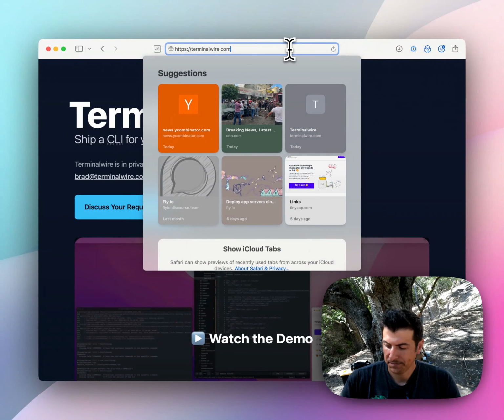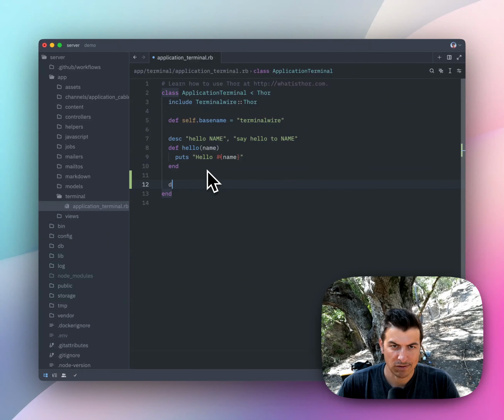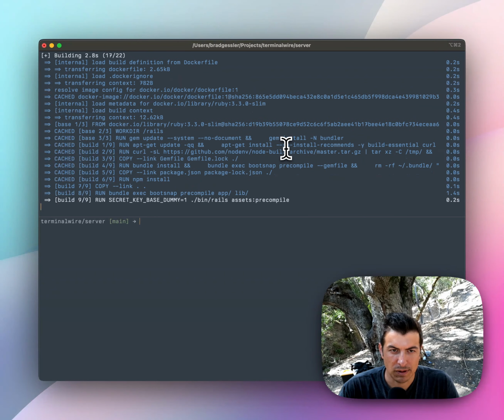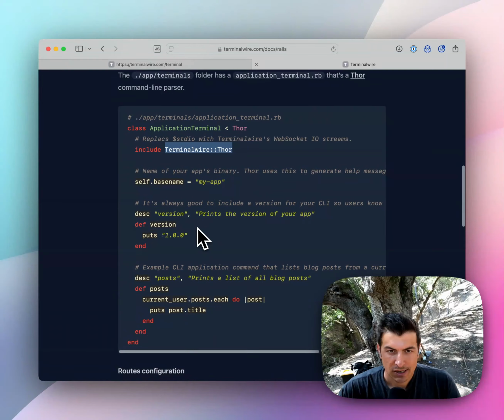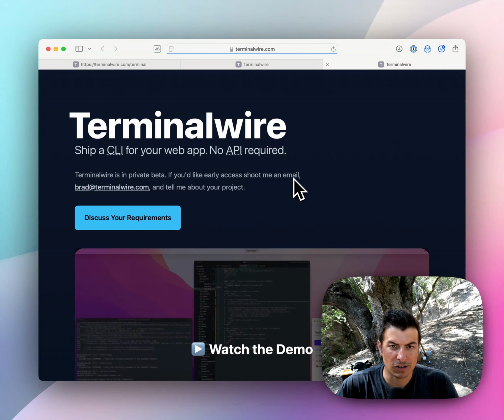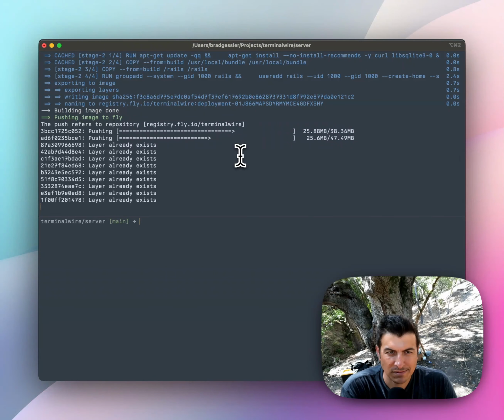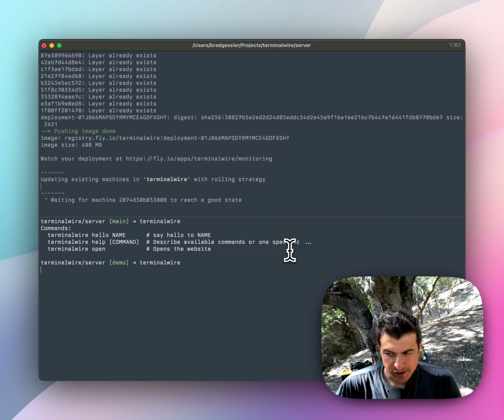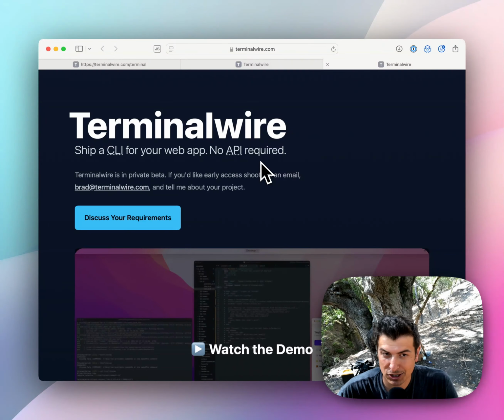Terminalwire running Terminalwire: an update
I ship a feature and deploy it to Terminalwire with Terminalwire, then roll it back, all in under 5 minutes.